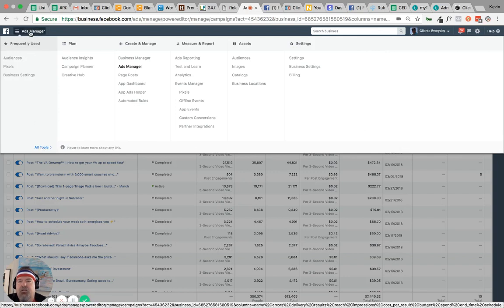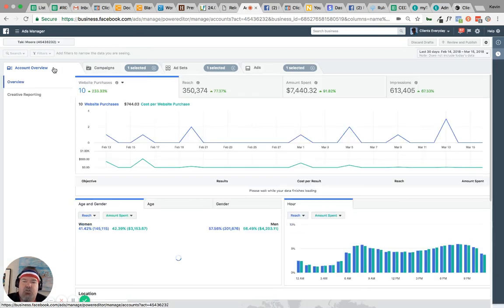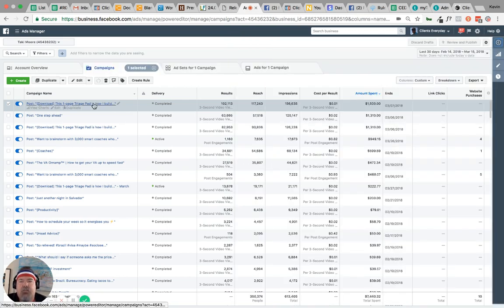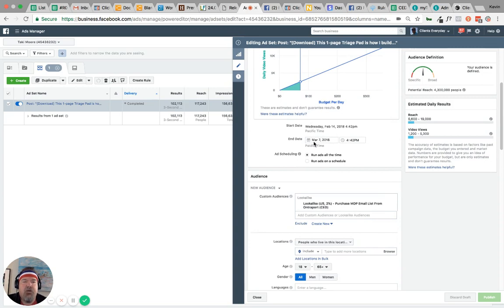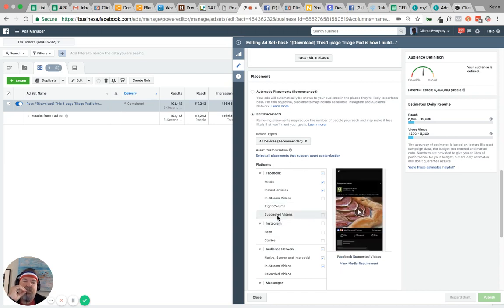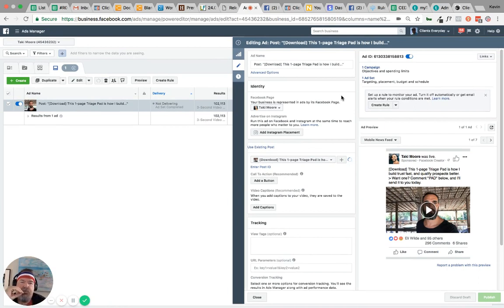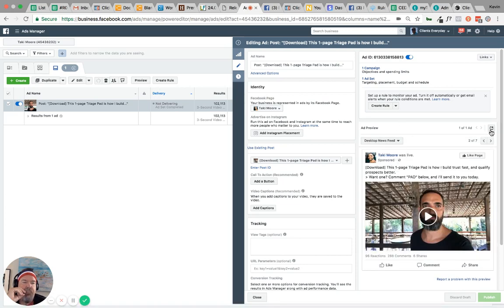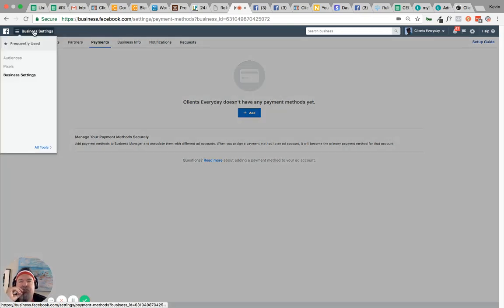Facebook Ads Basics - Navigating the Ad Manager